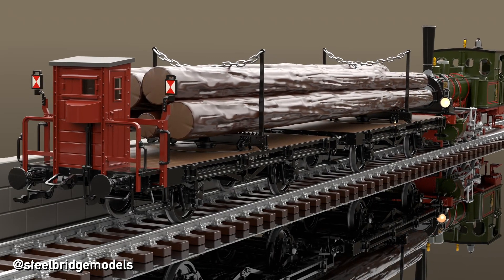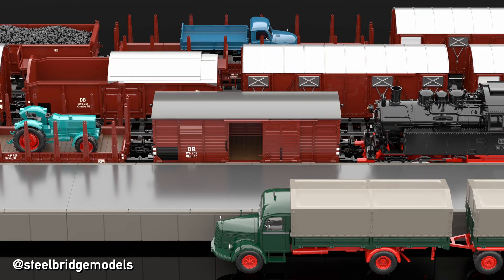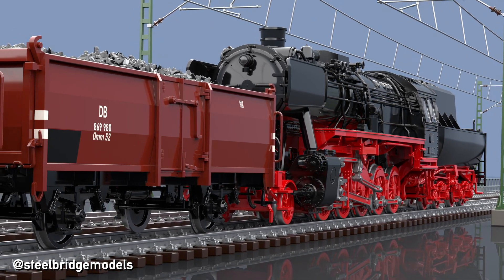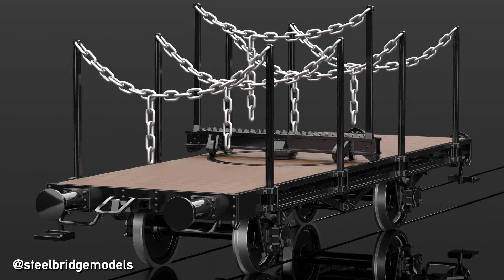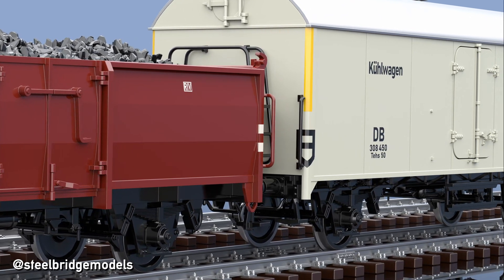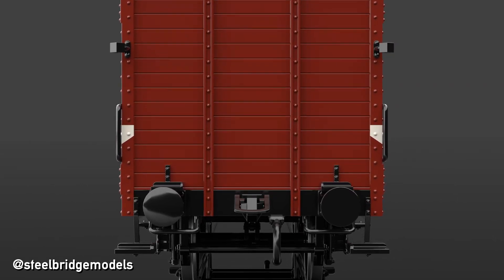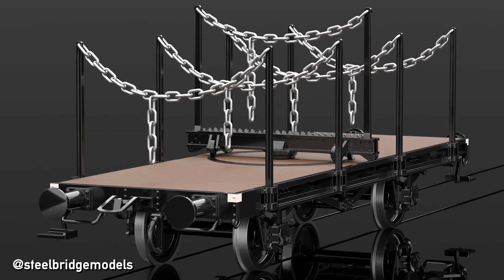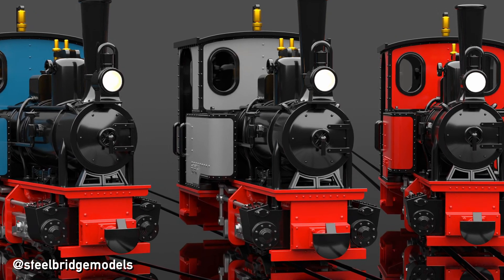Why Germany painted the Corners of their Wagons.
For decades, most German and continental European goods wagons in general had white squares painted on their corners. What is the reason behind them? Let me explain!

Chapters:

0:00 Intro
0:13 Air Brakes
1:16 Painted Corners
3:40 Decline
4:19 Outro